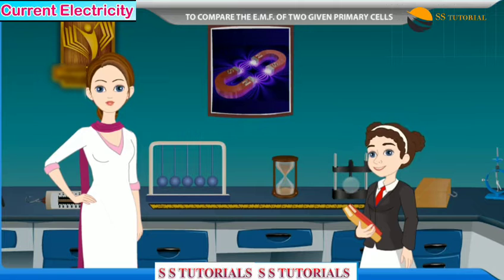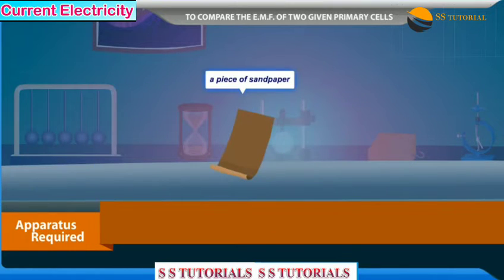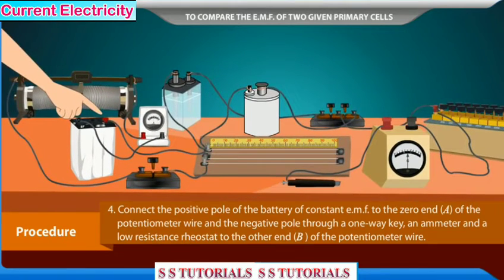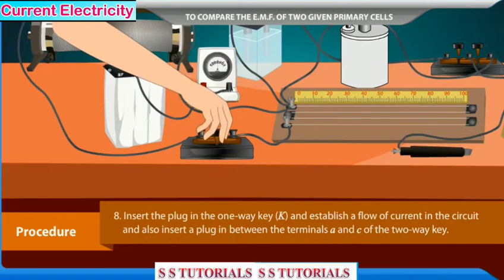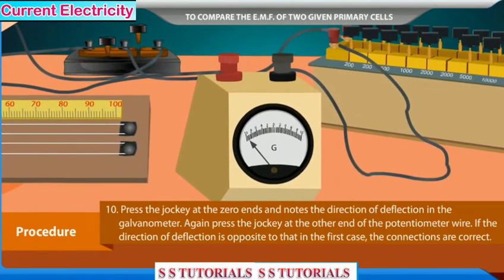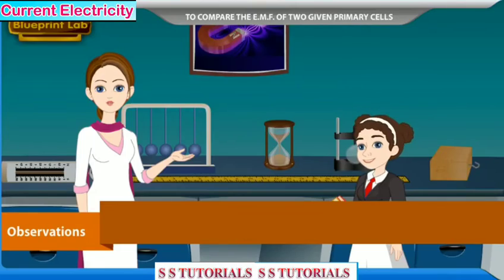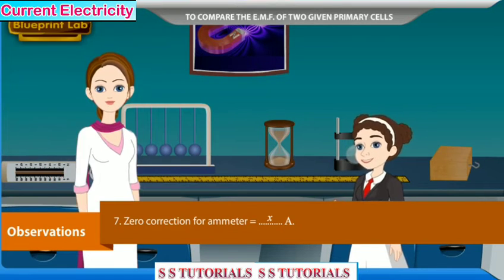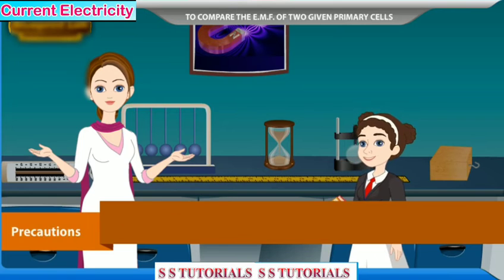Potentiometer applications,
Class 12 Physics, courtesy prabhat saxena